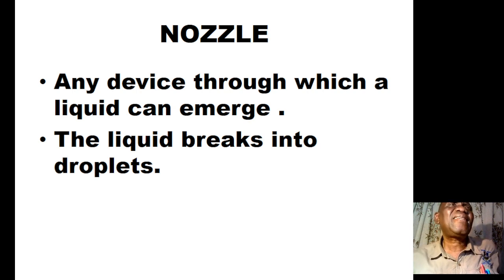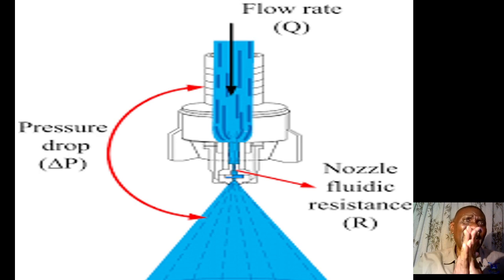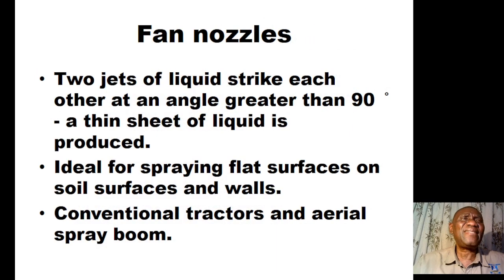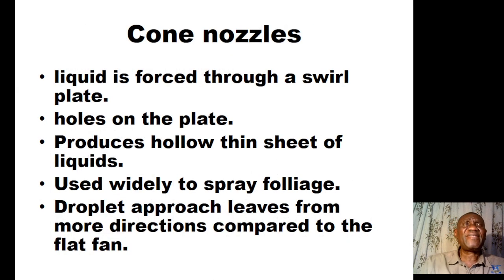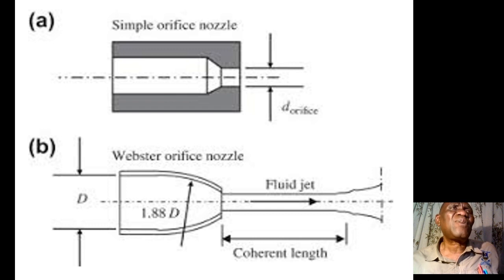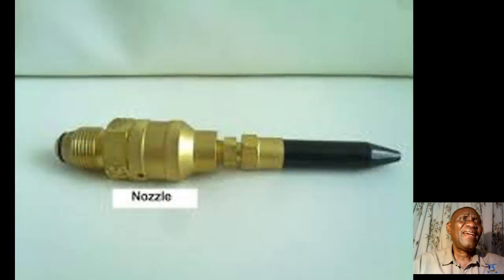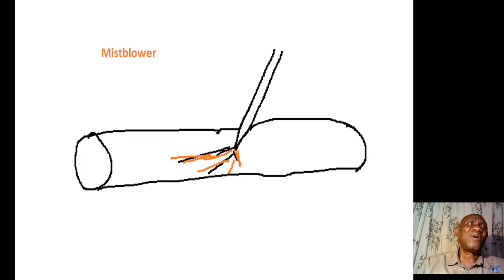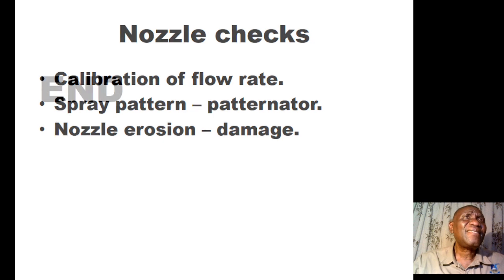Nozzles in Pesticide Application, Dr. Stanford Mabasa, University of Zimbabwe.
This video is about nozzles that are used to apply pesticides in agriculture.